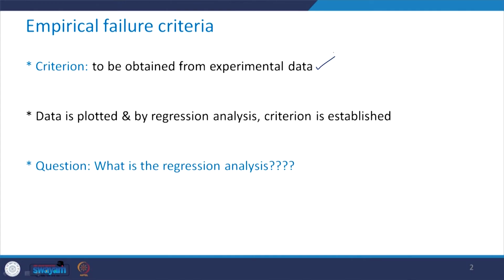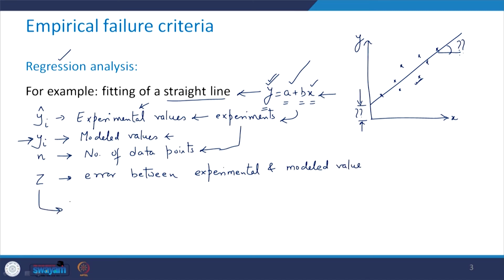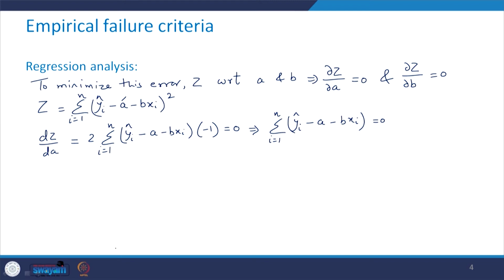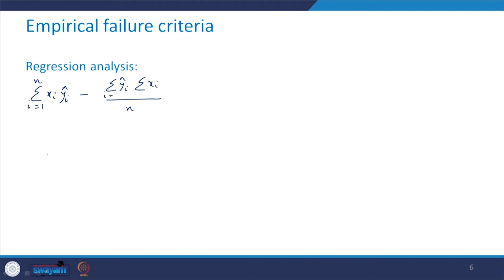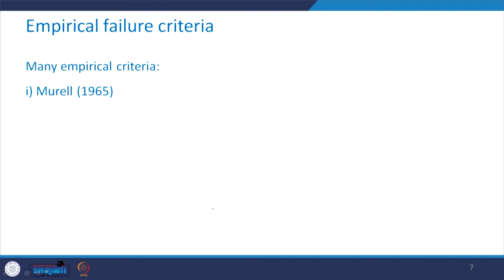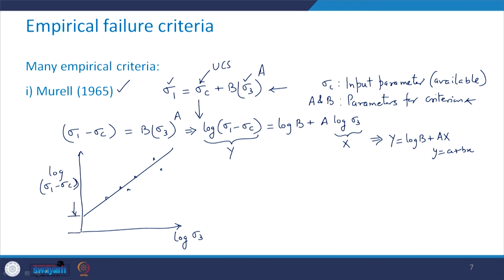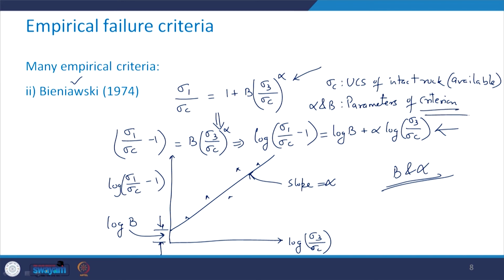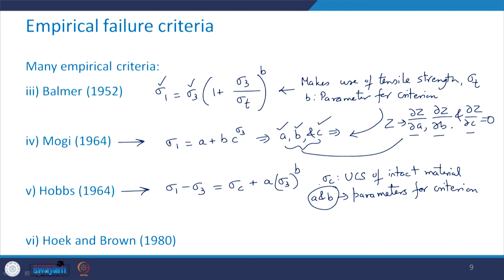Lecture 31: Empirical Failure Criteria: Basics of Regression Analysis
Regression analysis, empirical failure criteria, Murell, balmer